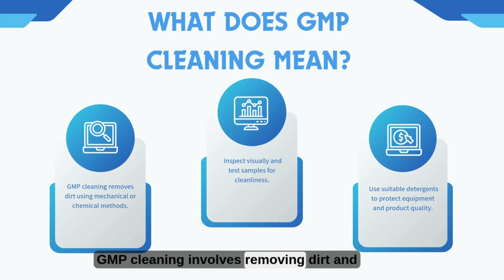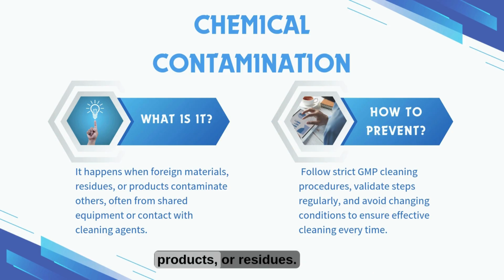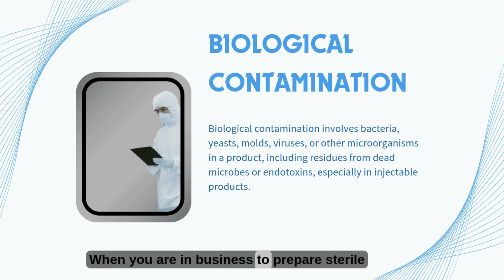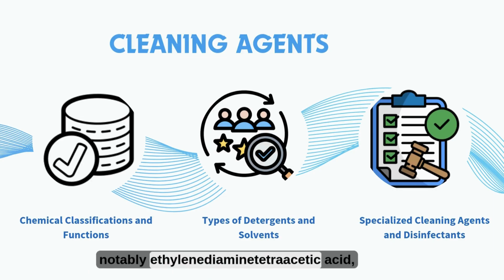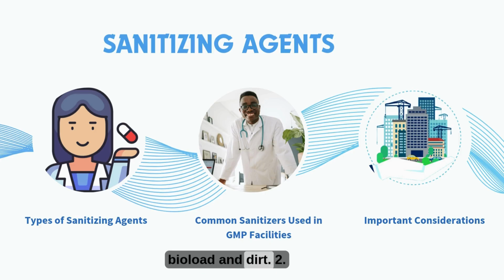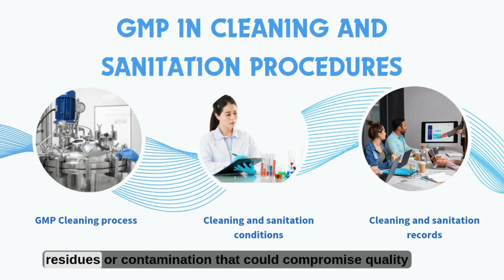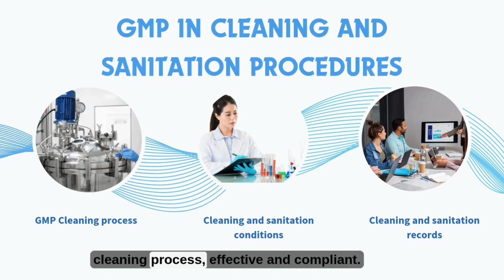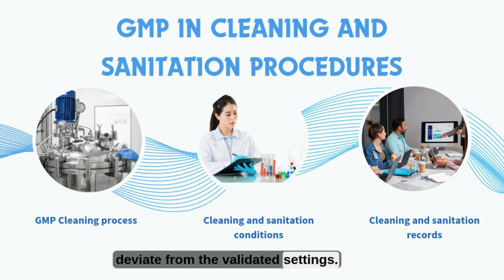🔬✨ Ultimate Guide to Good Manufacturing Practices (GMP) in Cleaning & Sanitization! ✨🔬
In this video, we explore the critical role of Good Manufacturing Practices (GMP) in ensuring cleanliness and safety in the cleaning and sanitization process. Whether you're in the pharmaceutical, food, or cosmetic industry, understanding GMP is essential for maintaining quality and compliance. Watch till the end for practical tips and best practices!

🔝 Key Topics Covered:

    What is GMP? 📝
    Importance of GMP in Cleaning & Sanitization 🧼🧪
    Key GMP Principles for Cleaning & Sanitization 🧴✨
    Common GMP Deficiencies & How to Avoid Them 🚫🔧
    Best Practices for GMP-Compliant Cleaning Procedures ✅
    Documentation & Record-Keeping for GMP Compliance 📂🖥️
    Training & Personnel Hygiene under GMP 👩‍🔬👨‍🔬
    Quality Control & Monitoring in Cleaning Processes 🎯🔍